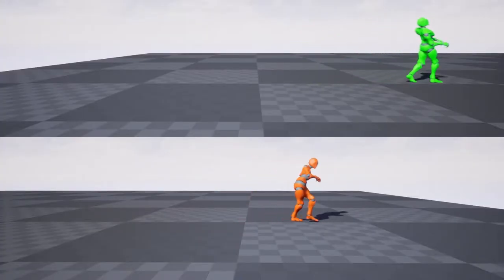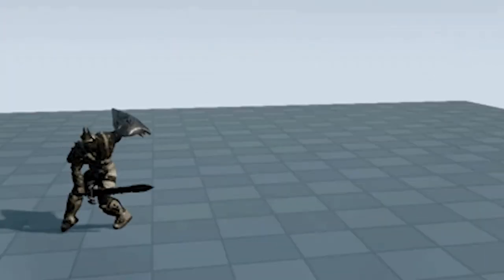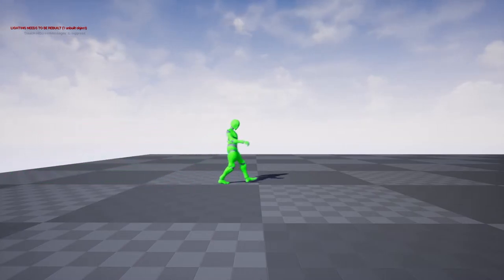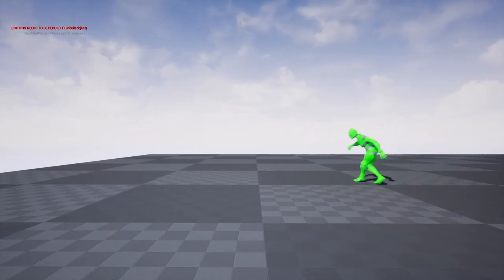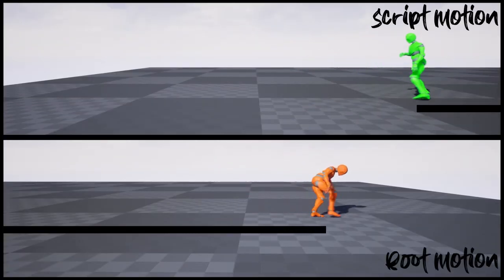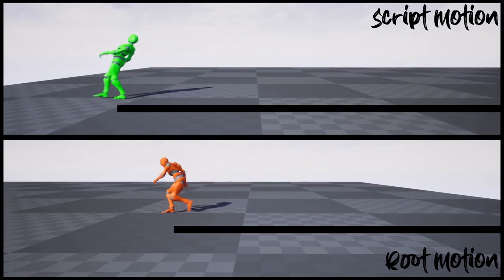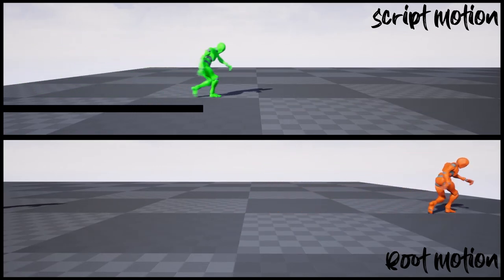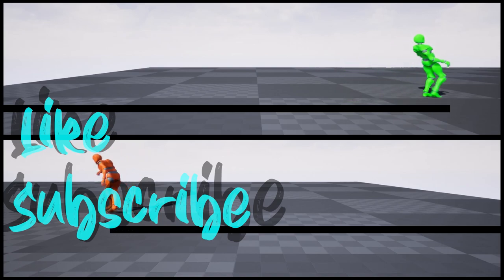1Rootmotion What is the difference between Rootmotion and Script motion animations in Unreal Engine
We are going to start a series about rootmotion animations, locomotion and how to implement it in gameplay on unreal engine.
In this  video you will learn the difference between rootmotion and script motion animations in unreal engine in ez and beginner friendly way.